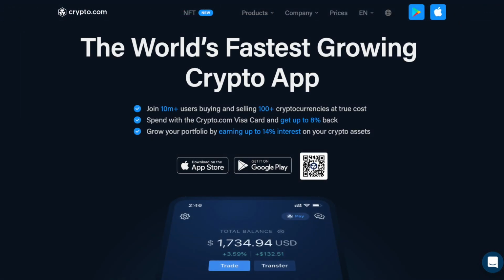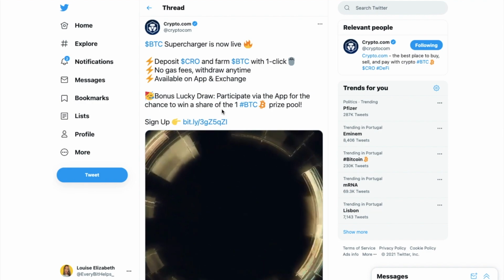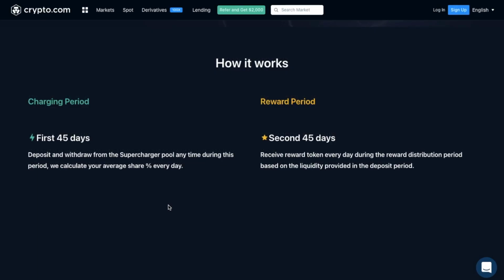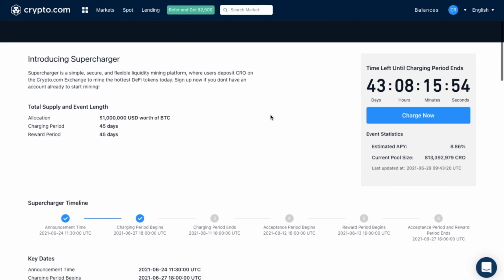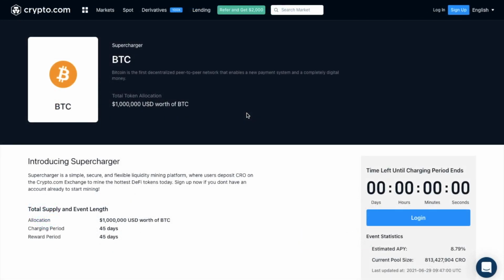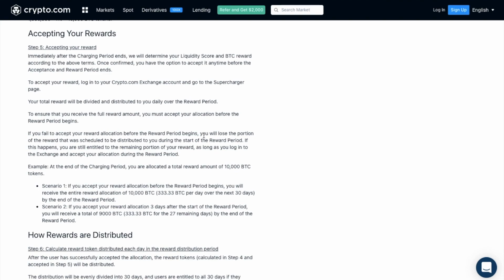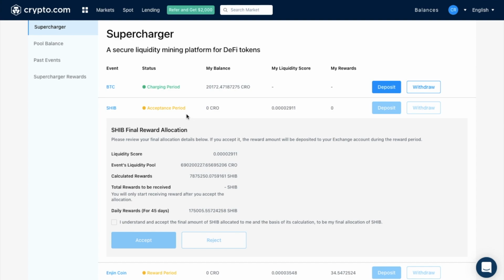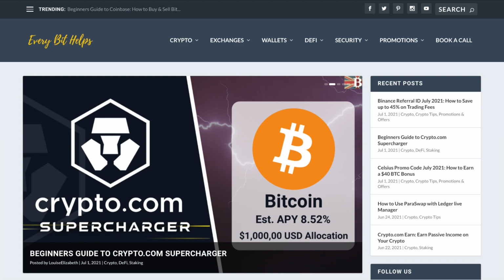Crypto.com Supercharger Bitcoin Event: Stake CRO & Earn BTC (8.52% APY)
In this video, I take you through the Crypto.com Supercharger Bitcoin event, where users can deposit CRO and farm BTC tokens. Plus I also show you how to accept your SHIB tokens from the previous Supercharger event.

Timeline
01:06 Crypto.com Supercharger Overview
02:48 How Does Supercharger Work?
03:07 How to Deposit into Supercharger
04:14 Where to Buy CRO
05:18 Accepting Your Supercharger Rewards
05:41 How to Withdraw from Supercharger
06:14 How to Accept Your Rewards